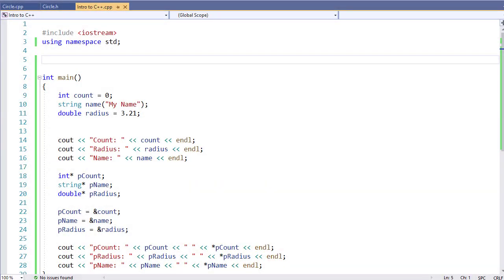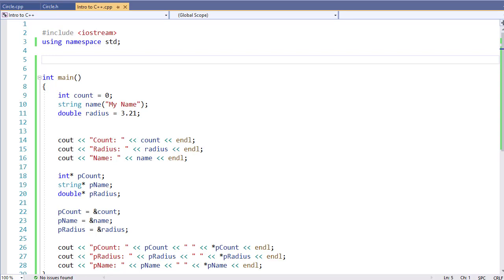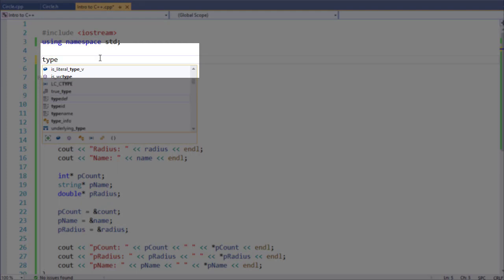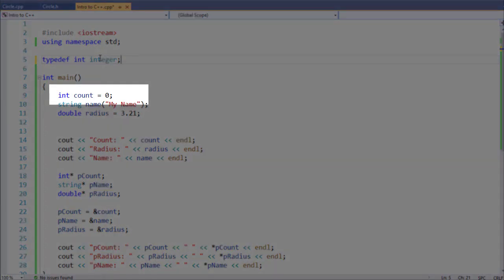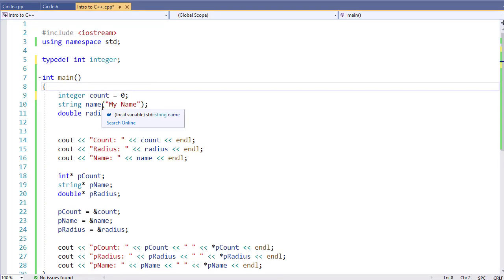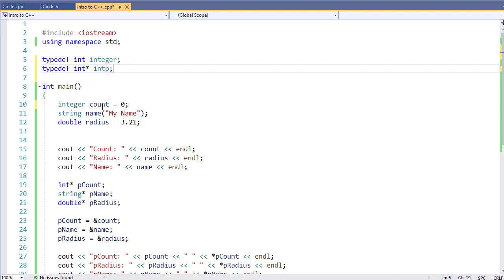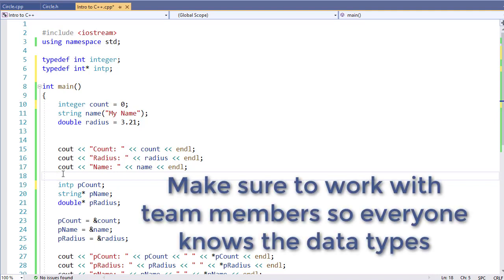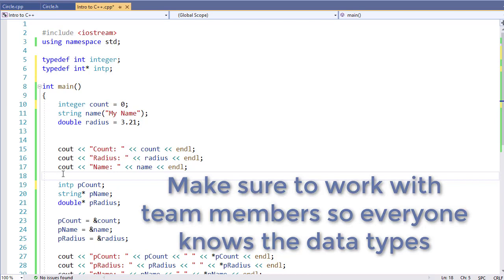Creating your own Datatypes in C++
More than just creating classes, C++ lets you define your own data type names. This simple process, while not widely used, has some interesting functionality to make coding faster and easier for you.